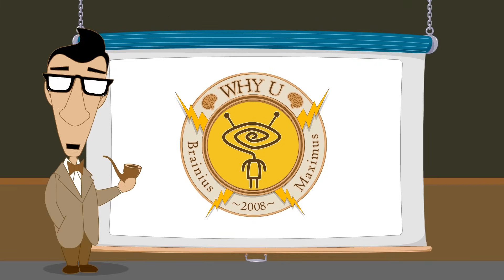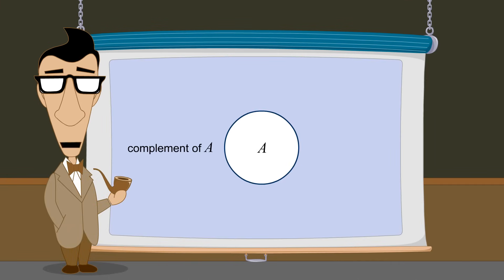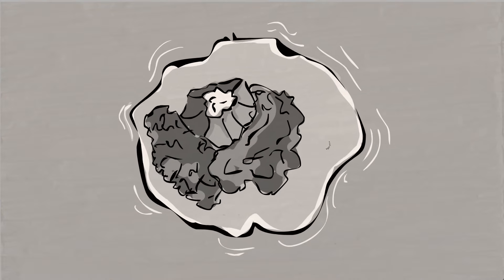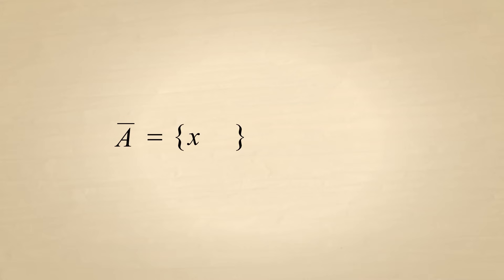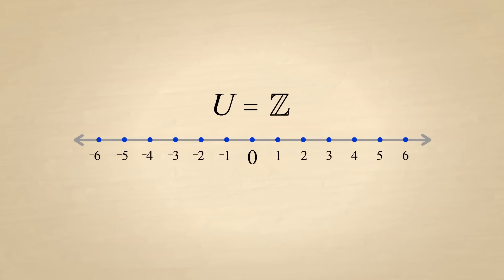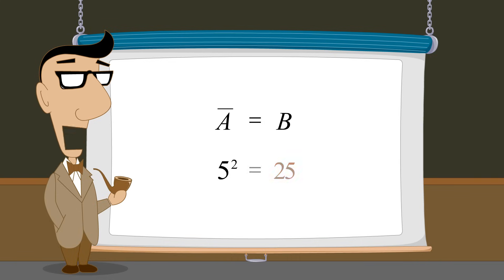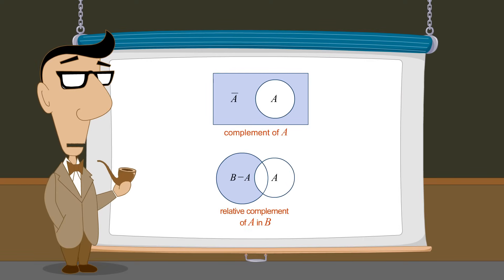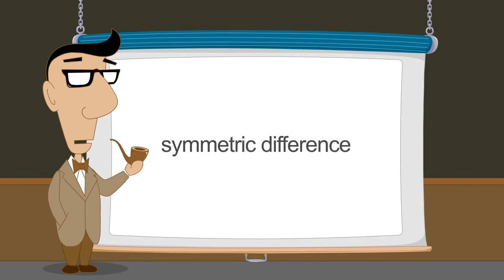Algebra 4 - Complement and Relative Complement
The complement of a set is the collection of all elements which are not members of that set. Although this operation appears to be straightforward, the way we define "all elements" can significantly change the results.